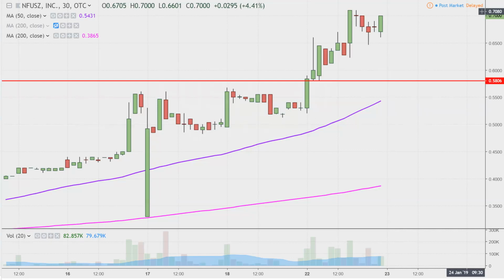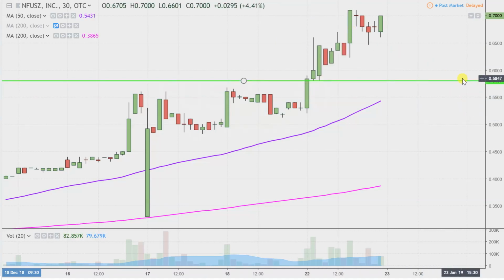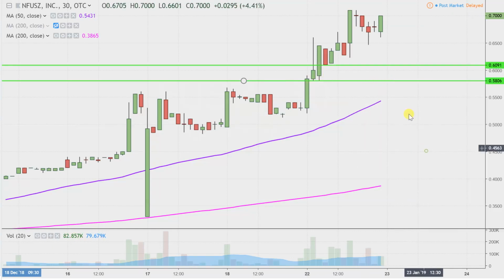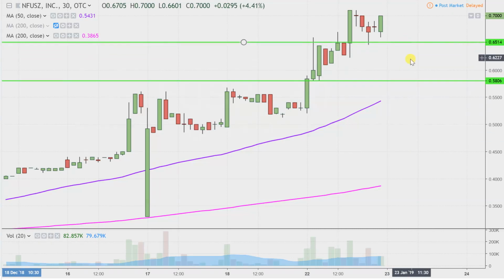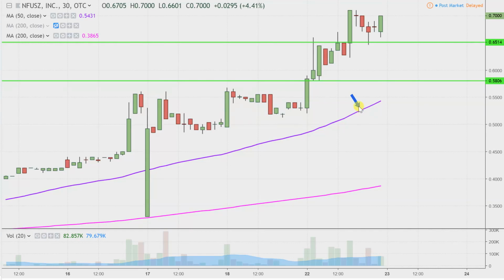nFüsz, Inc. - FUSZ Stock Chart Technical Analysis for 01-22-2019